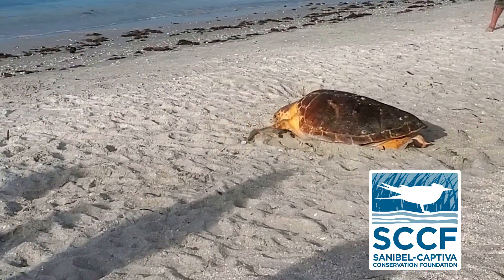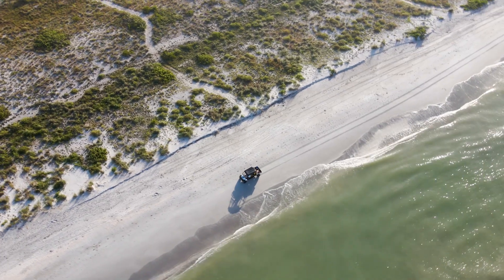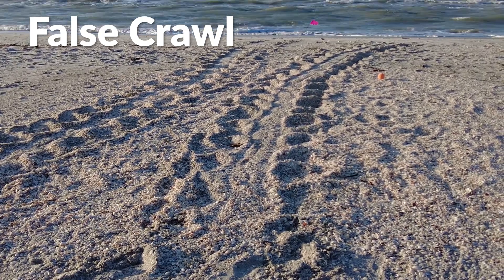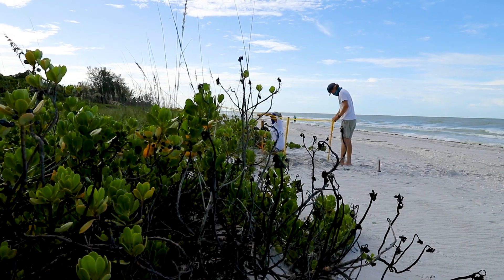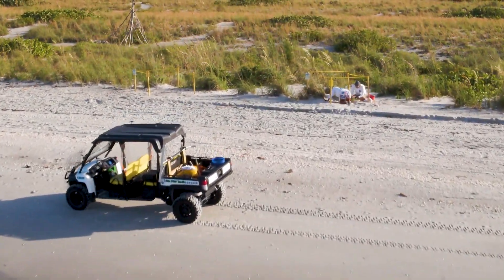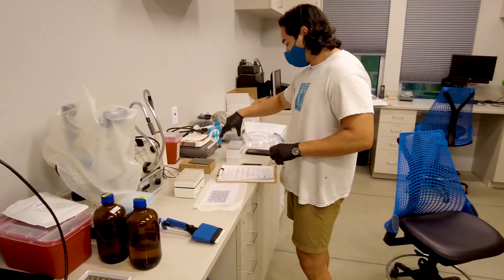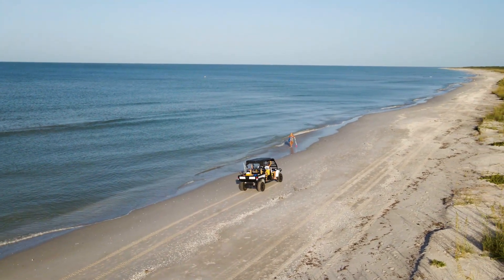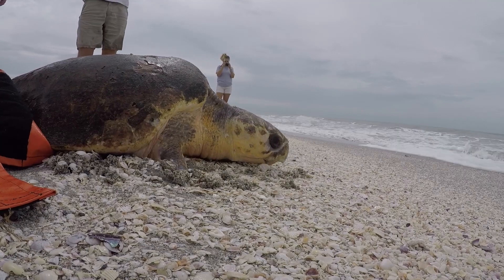Sanibel & Captiva 2020 Sea Turtle Nesting Season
Members of the SCCF sea turtle team share a behind-the-scenes look at what goes into their year-round efforts to protect and care for nesting sea turtles and hatchlings.

Featuring the record-breaking 2020 nesting season, the video includes interviews with Coastal Wildlife Director Kelly Sloan, Biologist Jack Brzoza, and Research Associate Andrew Glinsky. They discuss daily monitoring efforts during nesting season as well as research projects and data analysis that take place year-round.